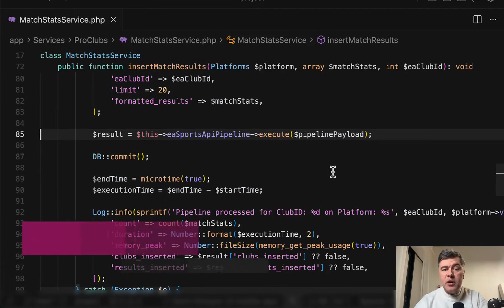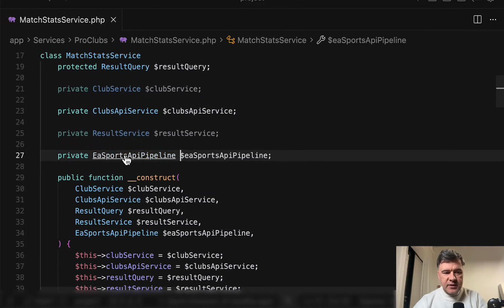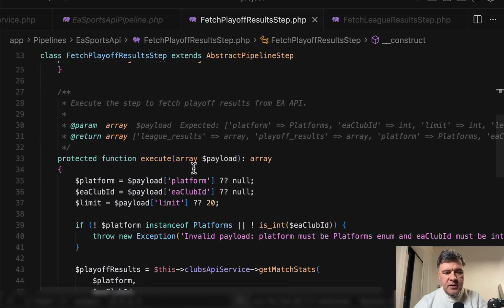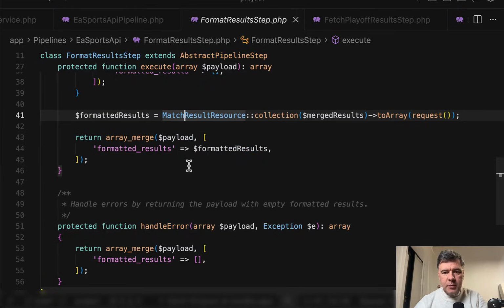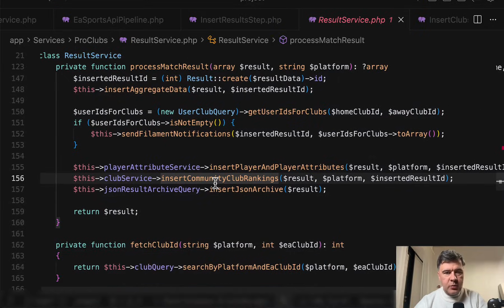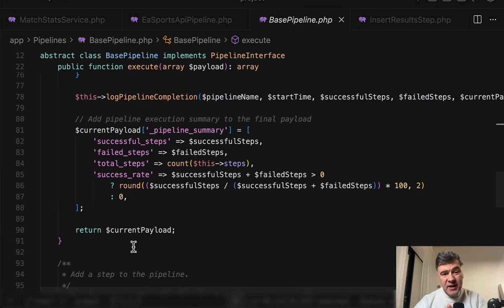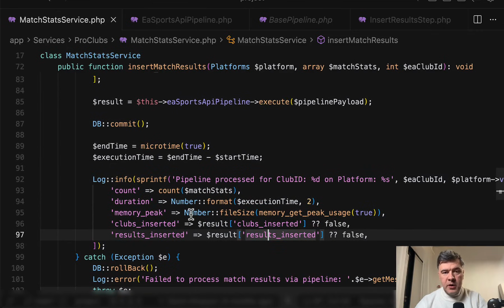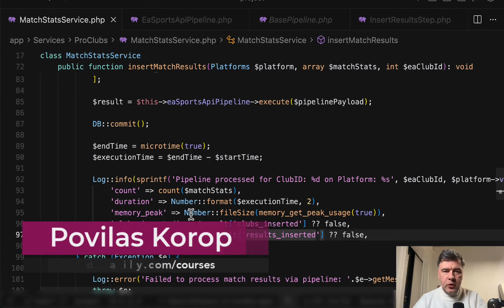Laravel Pipelines Example: Multiple Steps to Process Data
I saw an interesting use-case of pipelines in the code I was reviewing, and decided to show it to you guys.